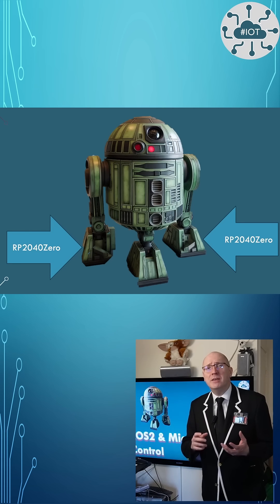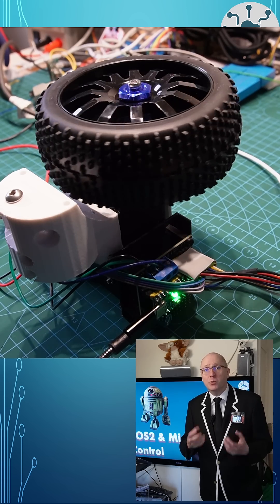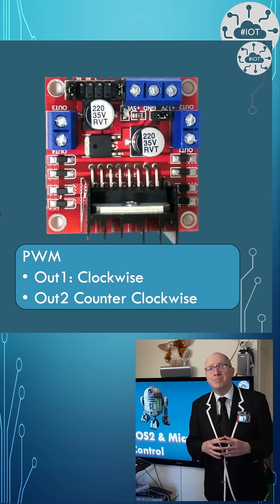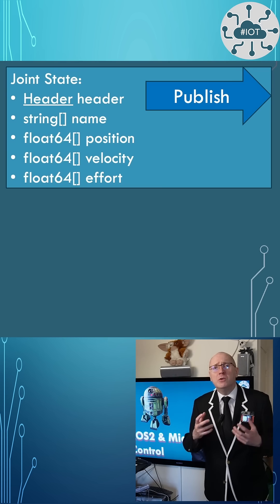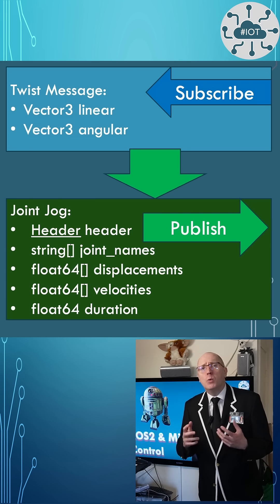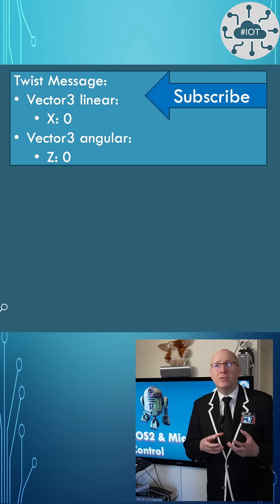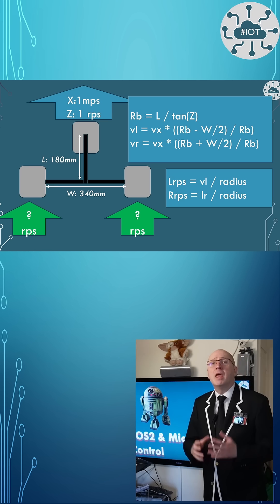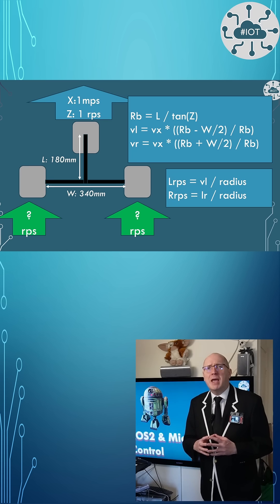3min MicroROS Supercharges Asto Droid with Robot Operating System Magic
Discover the power of MicroROS in action! In this video, we explore how MicroROS and ROS2 are able to control my Astro Droid project. Using the robust Robot Operating System (ROS2) standard TWIST message between a Raspberry PI 5 and two RP2040Zero controlling the wheels. Just another step along my journey from padewan learner to Jedi master of Robotics. Whether you're a robotics enthusiast or a developer looking to integrate ROS into your projects, this video is a must-watch!

Video Title: MicroROS Supercharges Asto Droid with Robot Operating System Magic